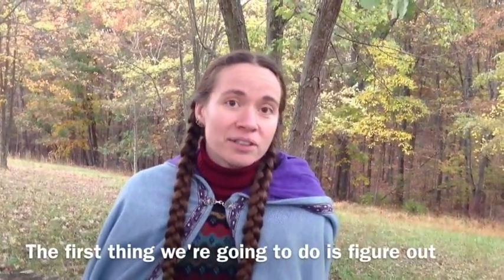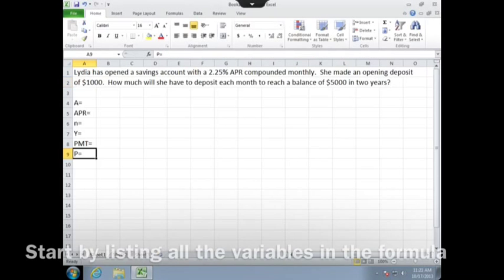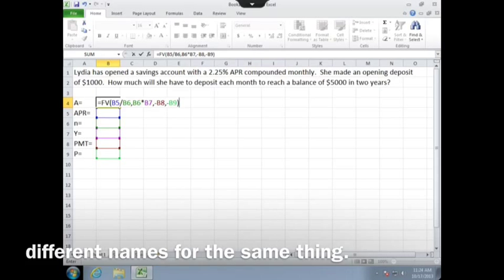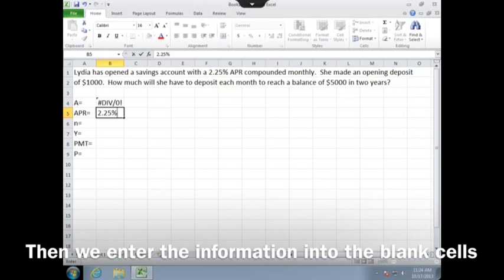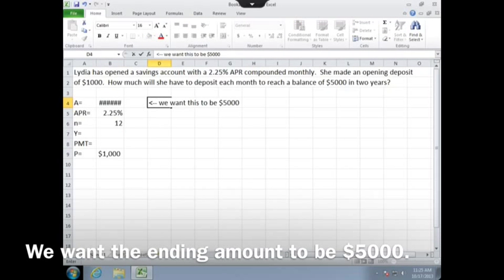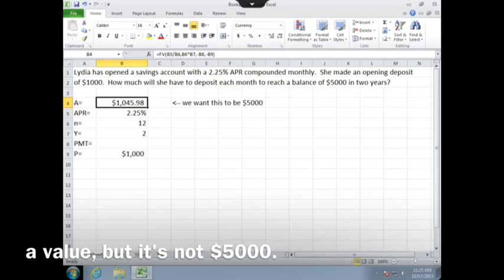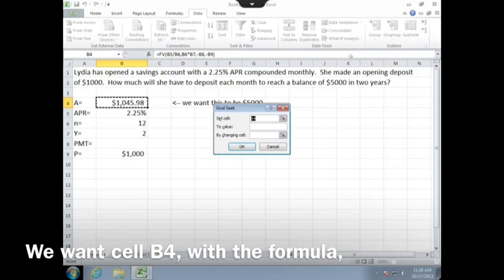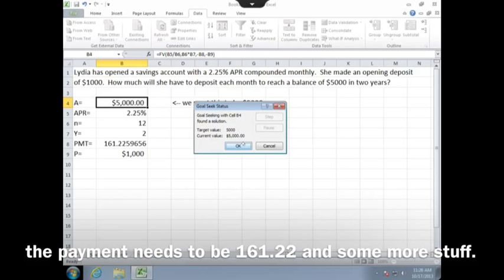Using goal seek with fv()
Using the FV function and goal seek in Excel to calculate the monthly payment to save up $5000 in two years.